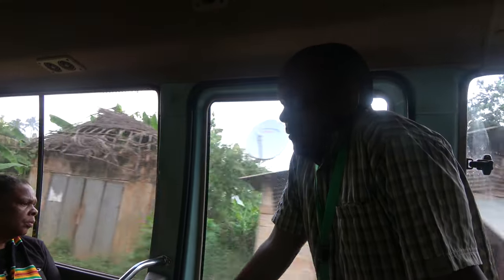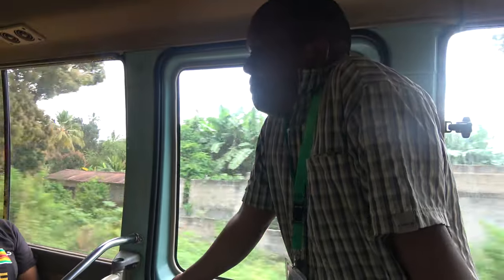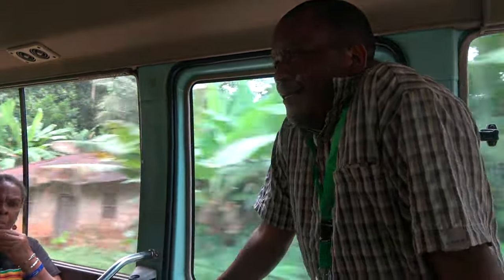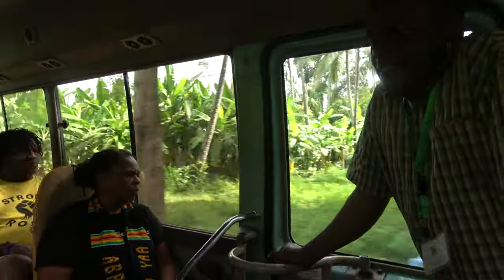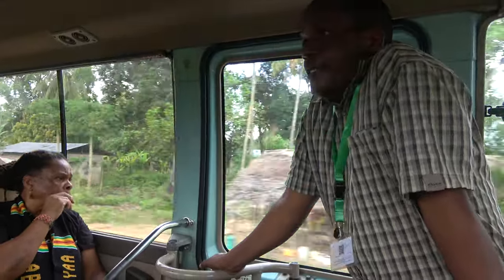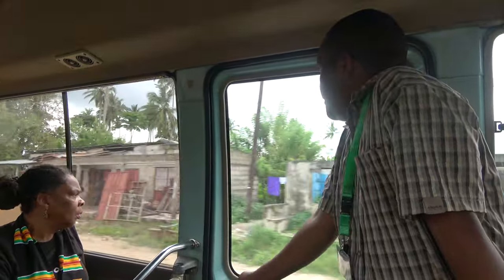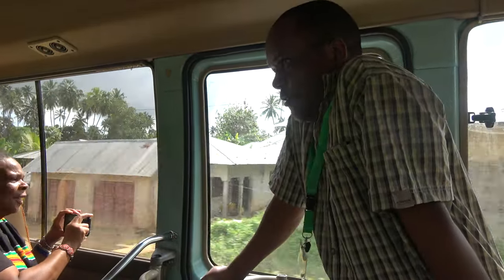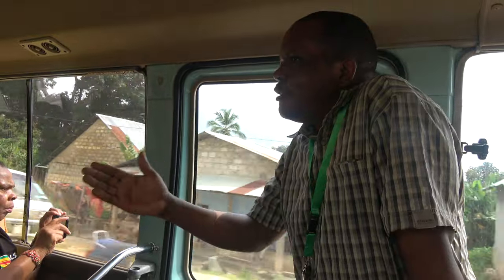Zanzibar Island Tour Guide Wilfred Intro to Stone Town - Tanzania Nov 2020 Journey of a Lifetime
Highlights from our Tanzania Nov 20 - 30, 2020 Roots & Culture Tour. This is paradise in the tropics from Arusha to Dar es Salaam to Zanzibar Island. Join our next Journey of a Lifetime to Ghana Dec 24, 2020 - Jan 5, 2021; Senegal & The Gambia April 2-12, 2021; Ghana May 24 – June 4, 2021 and Tanzania Nov 18 – 29, 2021. Visit our website for details on future Africa Tours & Investments at Investments Subscribe to our YouTube channel and get all of the video highlights View our photo galleries on FB Twitter IG Email me at or Bomani Technology: Service-Support-Consultation.